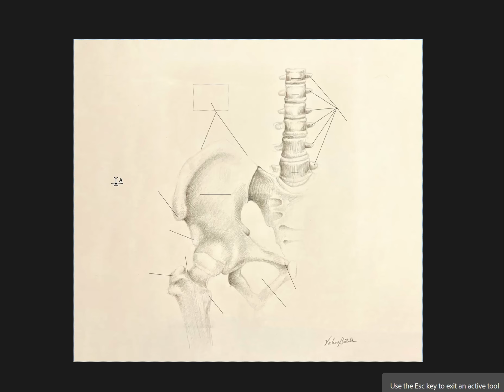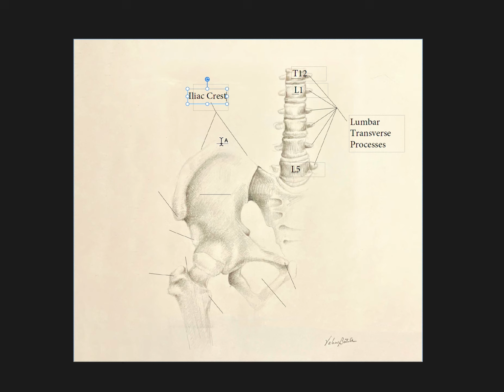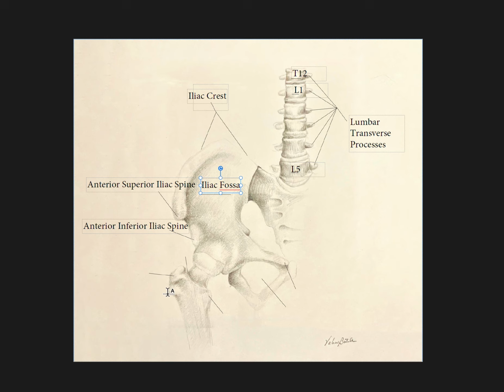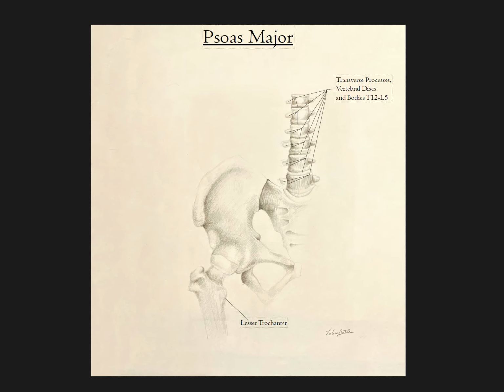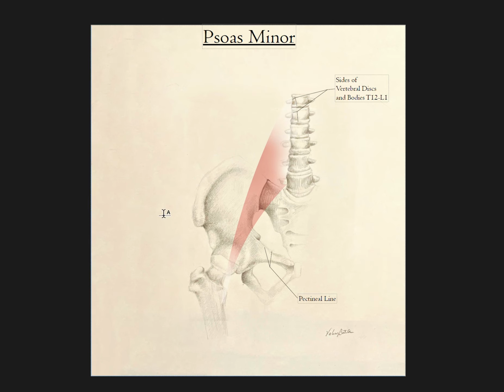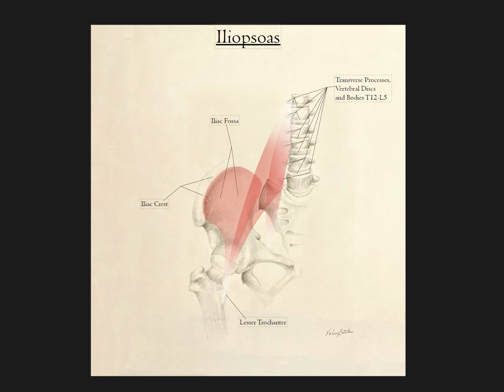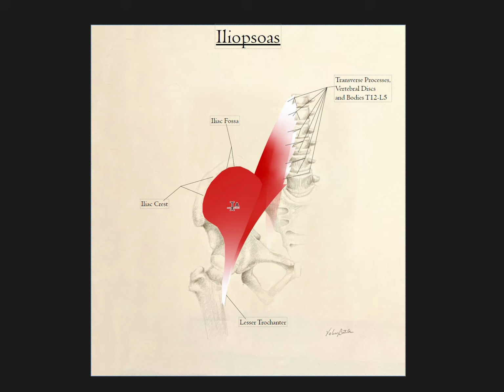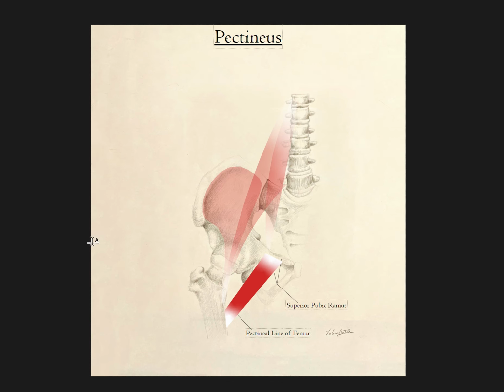Hip Flexors/Iliopsoas Bony Attachments and Muscle Action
In this video we go through all the important bony landmarks and muscle attachment sites for muscles that cross anterior to hip. The Psoas Major, Psoas Minor, Iliacus, Iliopsoas, and Pectineus muscles are discussed in detail, layer by layer.